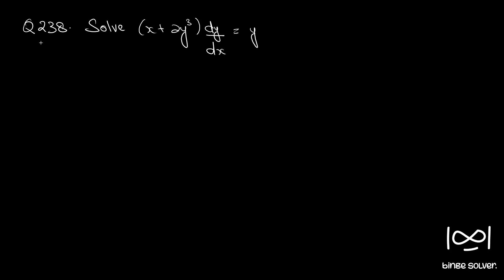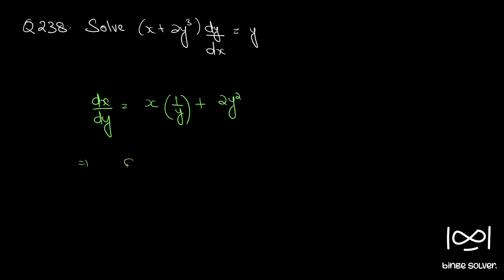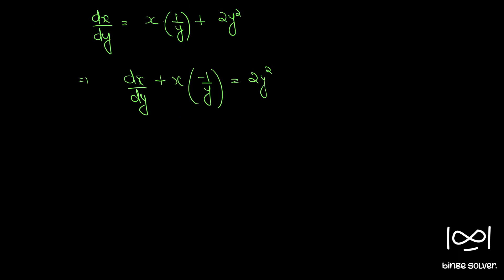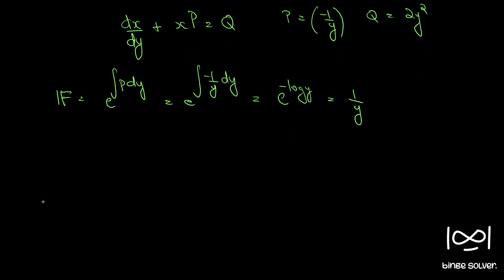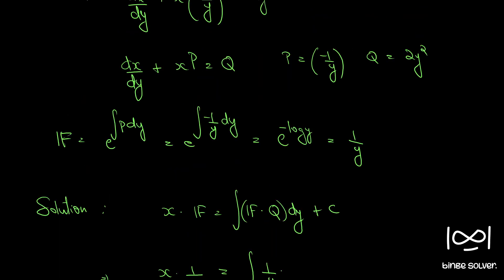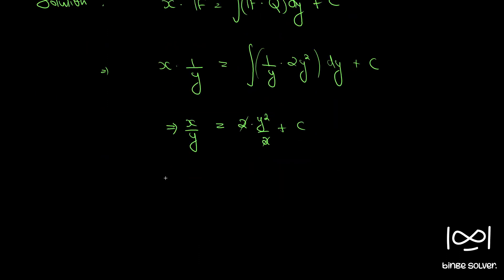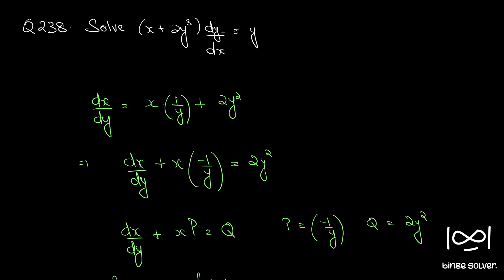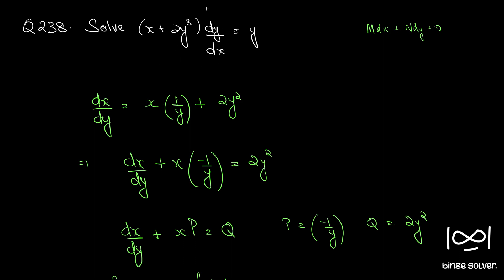Q238 Solve (x+2y^3)dy/dx = y